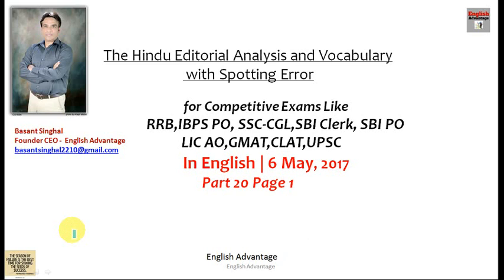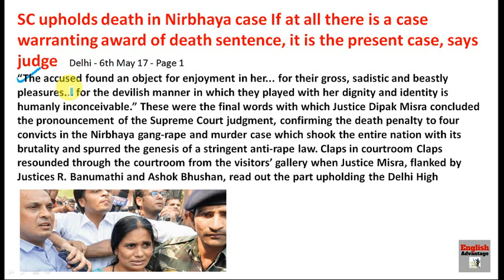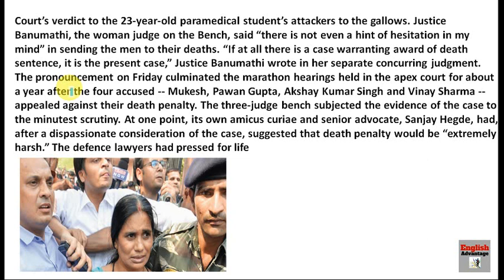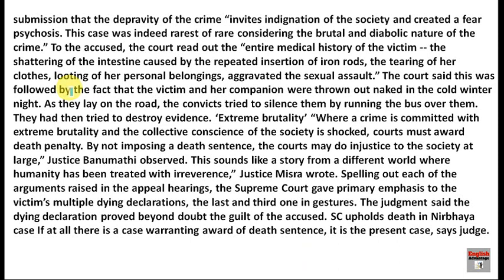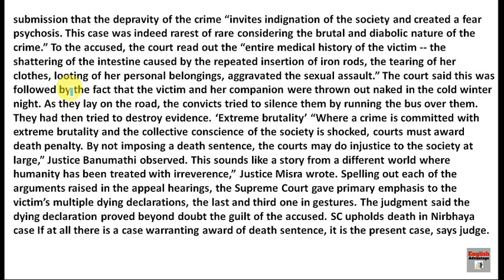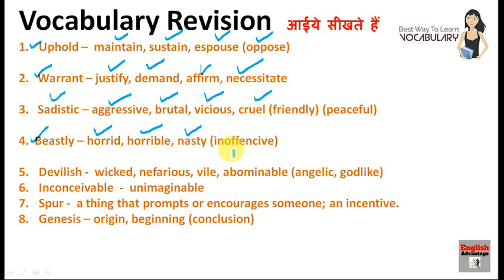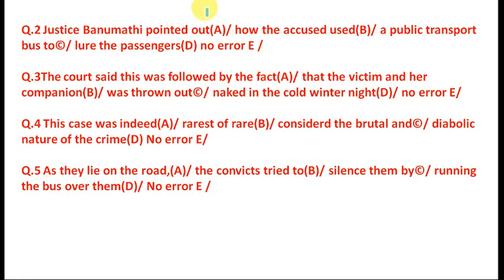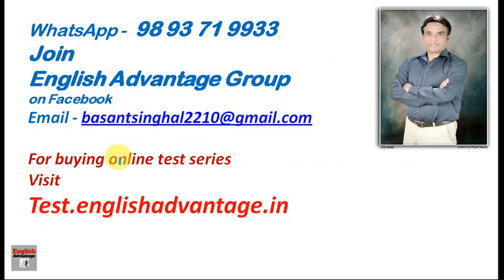The Hindu Editorial Analysis and Vocabulary in English Part 20 for SBI PO SSC CGL UPSC IAS GMAT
Hello Aspirants!!

WhatsApp -    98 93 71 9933

BUY MOCK TEST SERIES AT
TEST.ENGLISHADVANTAGE.IN
For Rs. 399 only (price is subject to change) for all competitive exams.